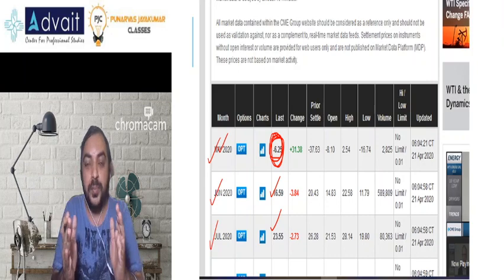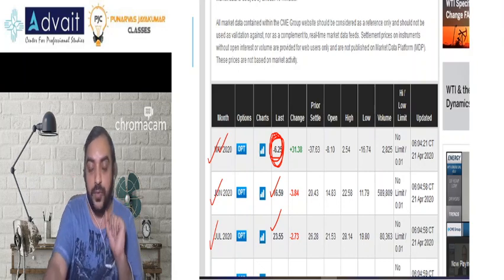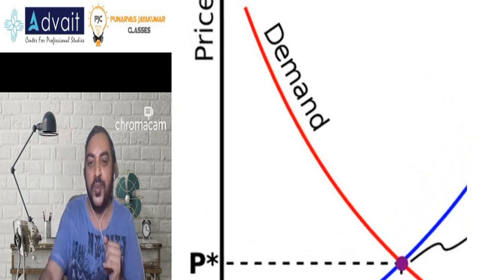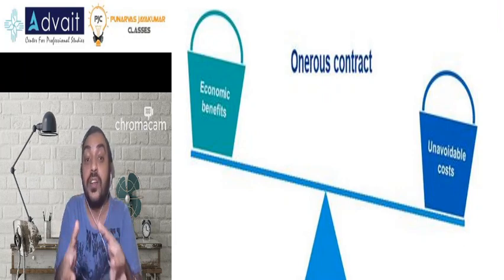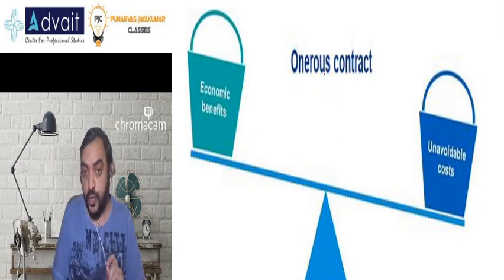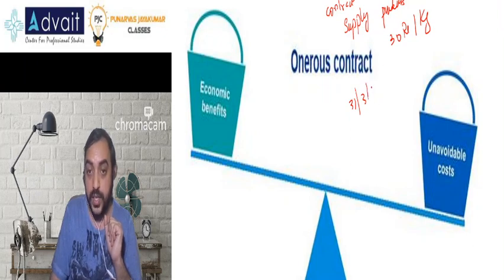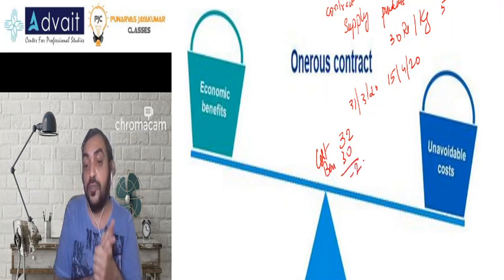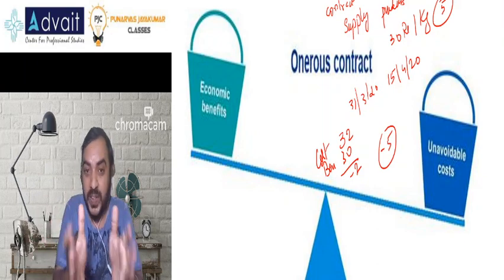NEGATIVE OIL PRICES | MUST WATCH FOR EVERY CA STUDENT | ANALYSIS BY CA CHINMAYA HEDGE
Advait Learning's FR and SFM Faculty CA Chinmaya Hegde's analysis on Negative Oil Prices.